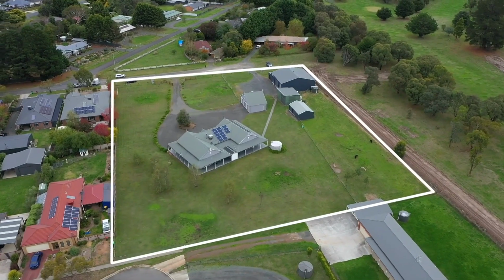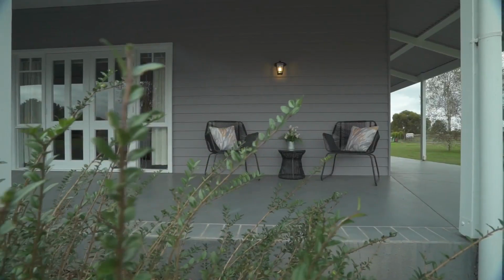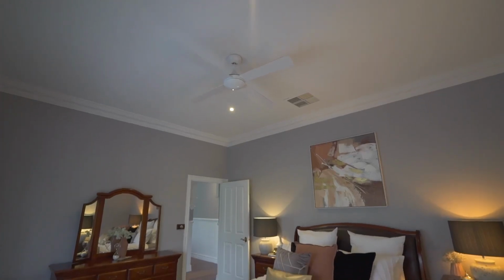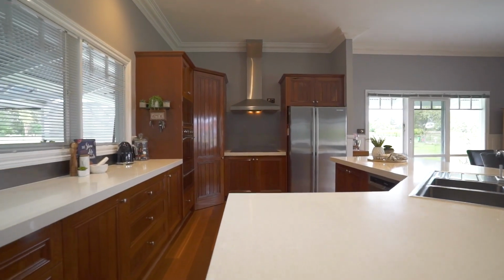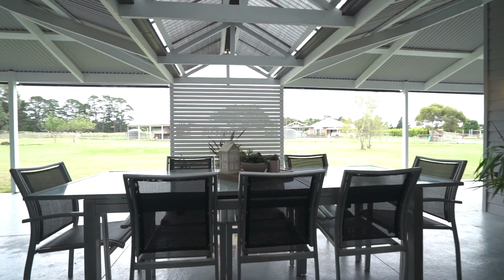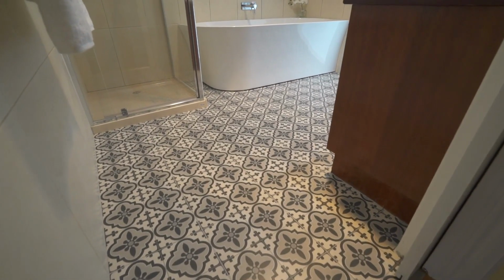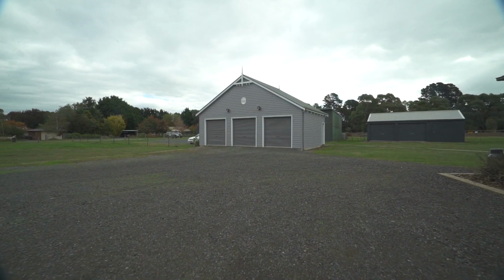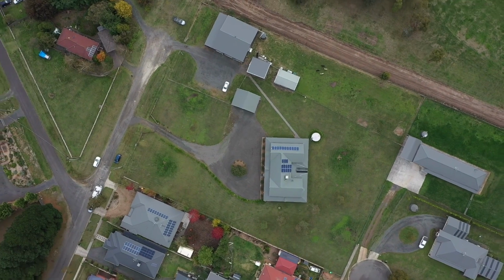2 Myrtle Grove, Ballan